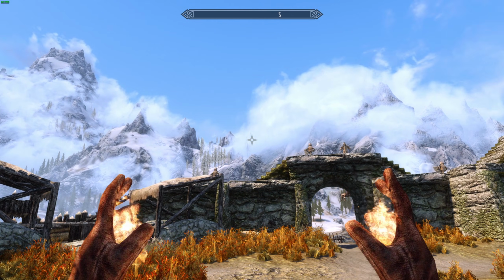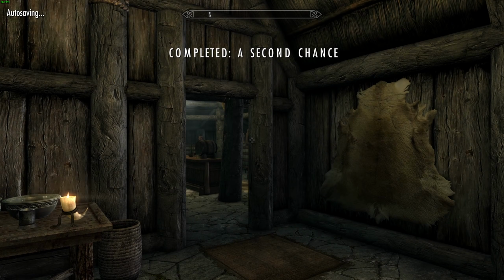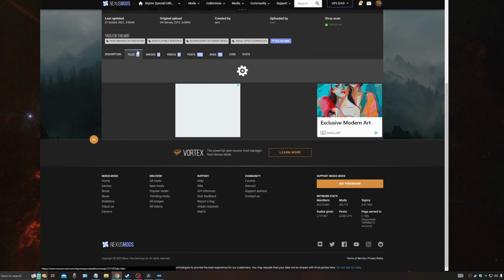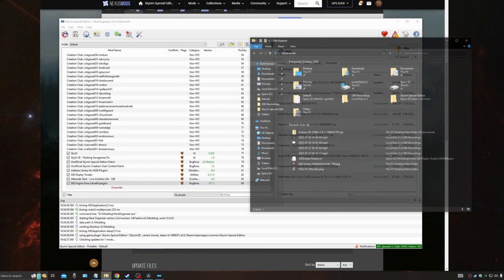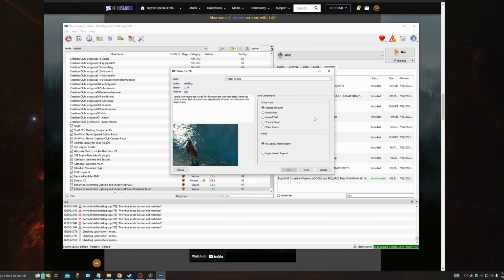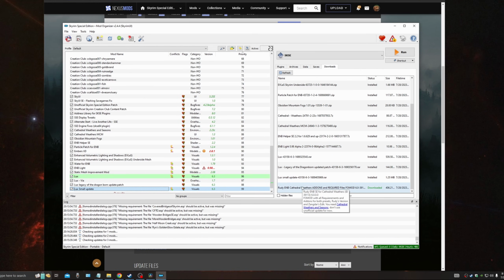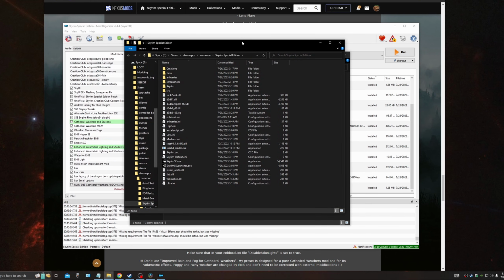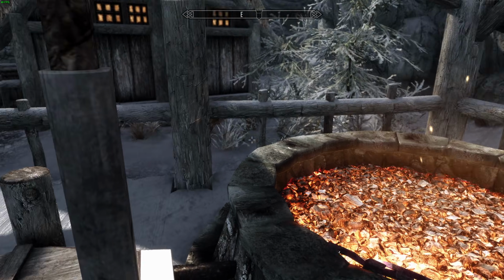How to install ENB mods for Skyrim | Rudy ENB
HERE IS THE UPDATE TO THIS VIDEO WATCH THIS INSTEAD
"correction:'' 13:09 I made a goof sorry bSAO_CS_Enable= is suppose to be set to 0 and not 1. So it should look like this bSAO_CS_Enable=0 Not sure what this will cause but go ahead and change it when you get a chance to. Sorry for the inconvenience.
This video will show you how to install the Rudy ENB for Cathedral Weathers mod with Zangdar's edit. This video can also be used as a reference on how to install ENB mods.
The first clip of this video is with many texture mods install and using ELFX instead of LUX from my Skyrim immersive mage playthrough.

Here is the link to my "How to setup Skyrim for modding" video.